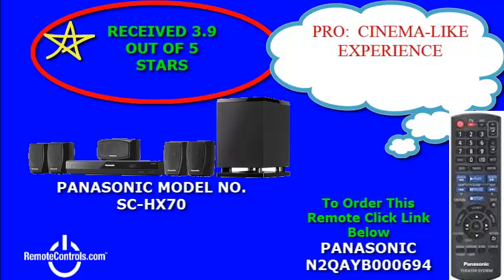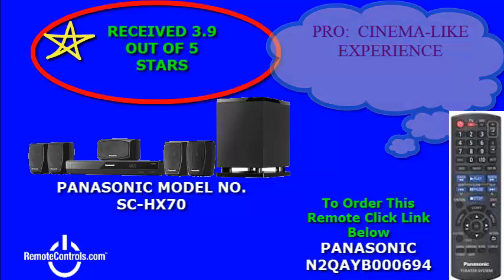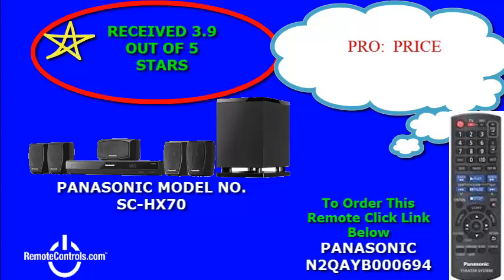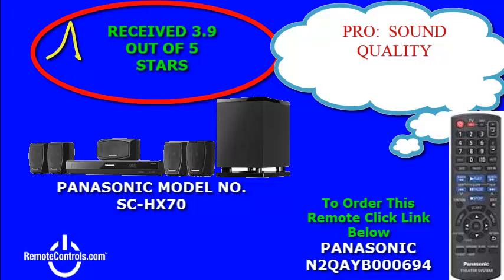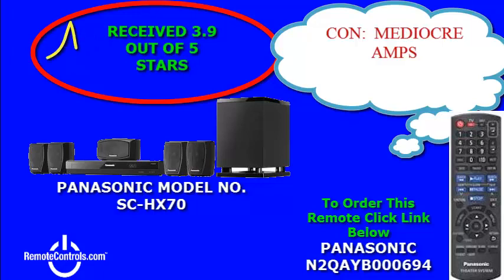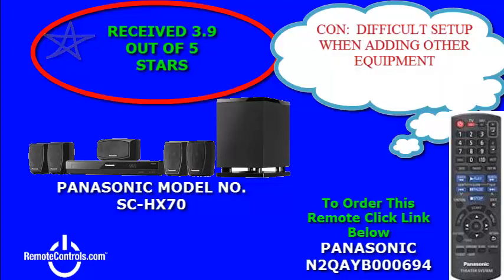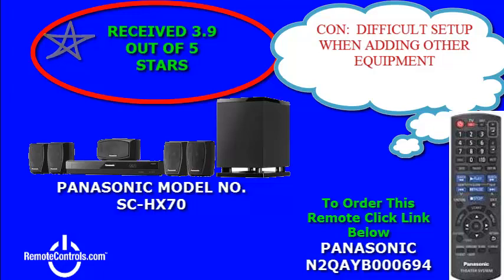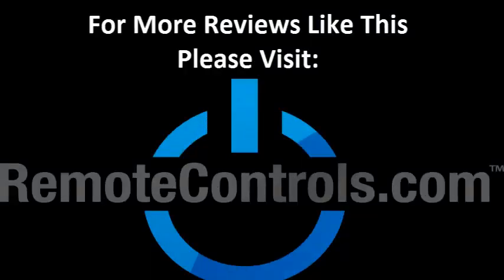Review Panasonic DVD Home Theater System 5.1-Channel - SC-XH70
Panasonic DVD Home Theater System 5.1-Channel - SC-XH70